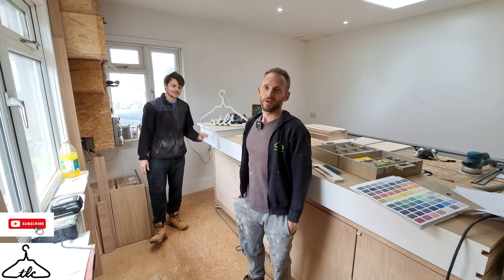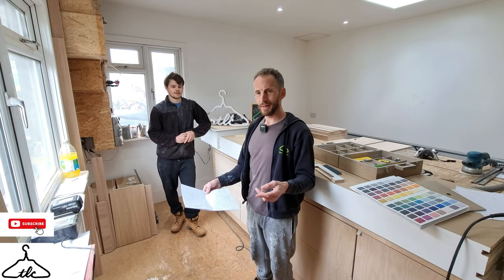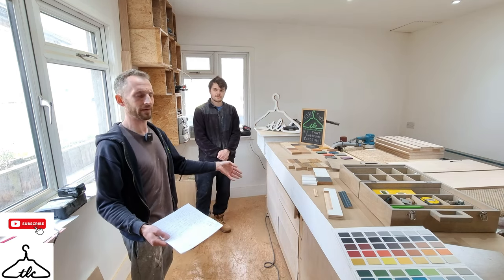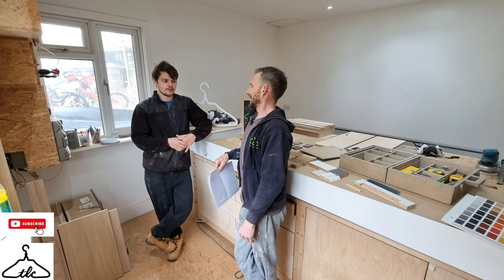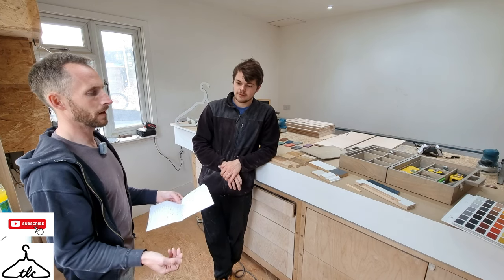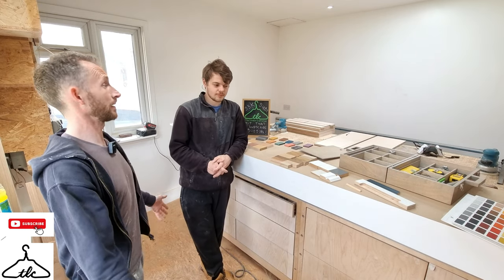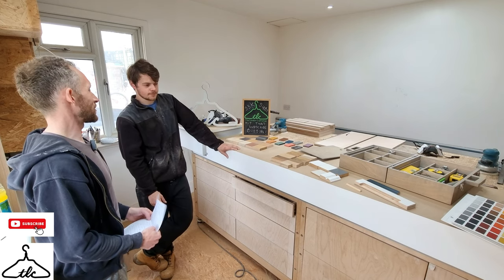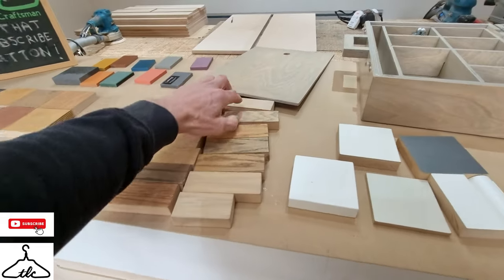What's The Best SHEET MATERIAL For Fitted Furniture?? We Discuss The Materials Topic // Vid#138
Hi everyone!

In this one I'm discussing with Sean the materials we use for making wardrobes.
We talk about the main materials we use (Mdf, Veneered mdf and Birch ply). We also talk about prices, machining, finishing, plus's and negatives of all 3 materials, which is easier to make furniture with, which has more profit,  and which is easier to load in the van and install, Plus more!
I also show you my samples which I use for mesauring up and talk about those too.

Ryan

BANGGOOD TOOLS

200MM CARPENTERS SQUARE
300MM PRECISION SQUARE
300MM ANGLE T SQUARE
600mm ROOFING/CARPENTER SQAURE

PLUS MORE...

TREND TOOLS

SCISSOR LIFT/CHOP SAW LIFT
MAKITA ROUTER TRIMMER( MUST HAVE!!!
1/4" FLUTE CUTTER
1.6MM RADIUS - MICRO ROUND CUTTER FOR 1/4" ROUTER TRIMMER
POWER DRILL
MAKITA BELT SANDER
BOSCH CHOP/MITRE SAW
MAKITA BRAD NAILER
MITRE FAST SPRAY GLUE
35MM HINGE CUTTER
SIP 10" TABLE SAW
250mm TREND 48T BLADE
KETER FOLDING WORKBENCH (THIS IS A MUST BUY)
JOINTING COMPOUND FILLER
ORBITAL SANDER SANDING DISCS ASSORTED
500MM GTV SIDE MOUNTED DRAWER RUNNERS
MAKITA COMBI & IMPACT DRILL SET 18V

SPRAY ROOM TOOLS & MATERIALS

GRACO 390 PC AIRLESS SPRAYER
GRACO RAC X GUARD
GRACO 110 FINE FINISH LOW PRESSURE TIP
GRACO 310 FINE FINISH LOW PRESSURE TIP
GRACO 410 FINE FINISH LOW PRESSURE TIP
TWIN SLOT SHELVING UPRIGHTS
TWIN SLOT SHELVING BRACKETS 10 PACK (370MM)
PIPE INSULATION (TO PROTECT SHELVING BRACKETS)
400MM ADJ SPEED EXTRACTOR FANS